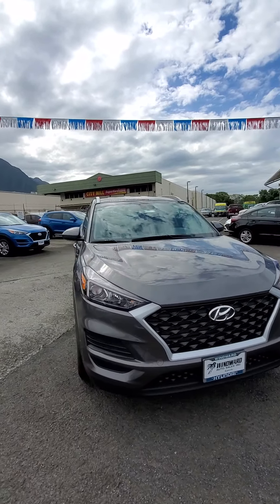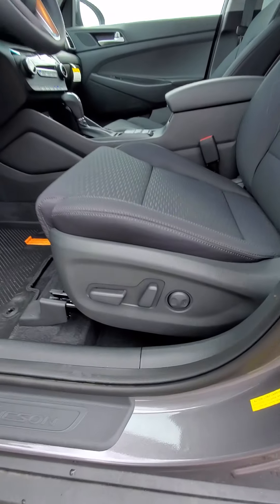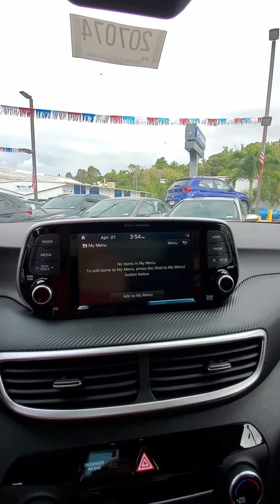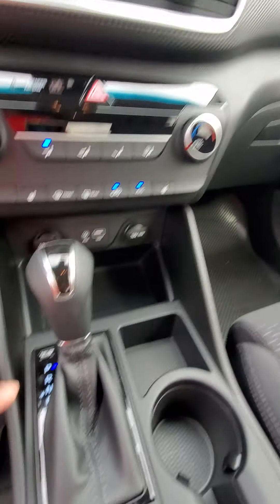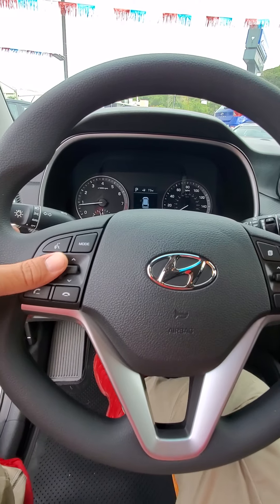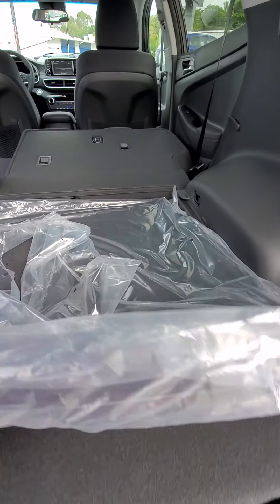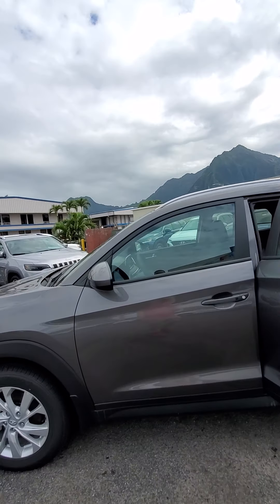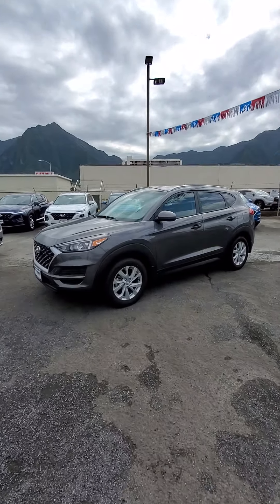2020 Hyundai Tucson Value Edition